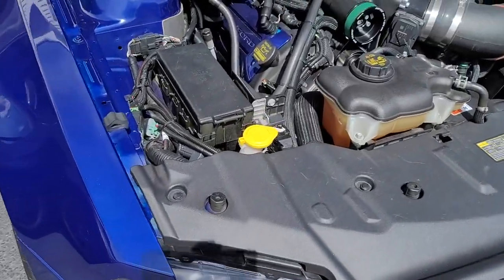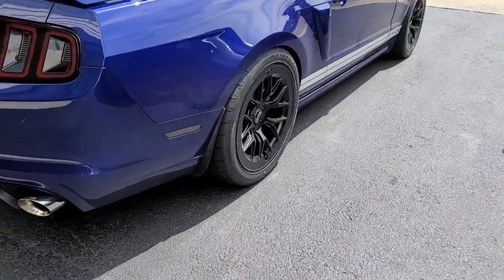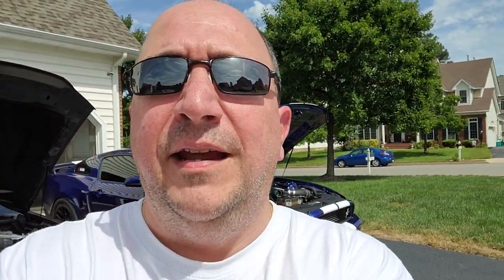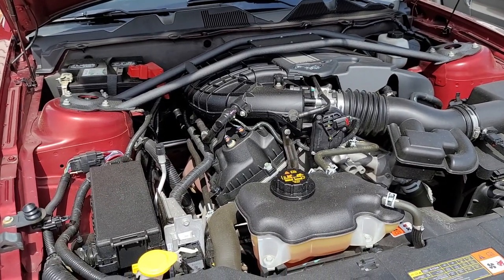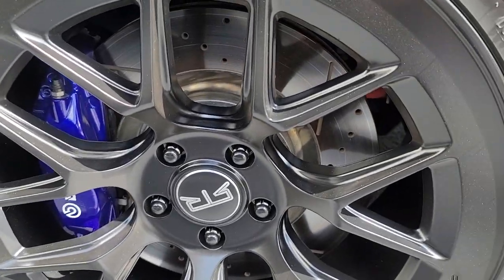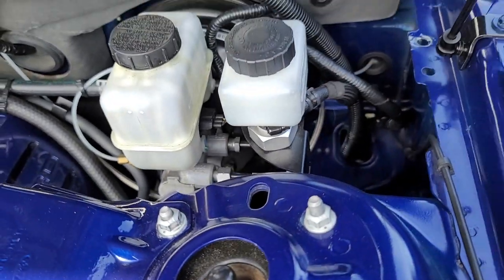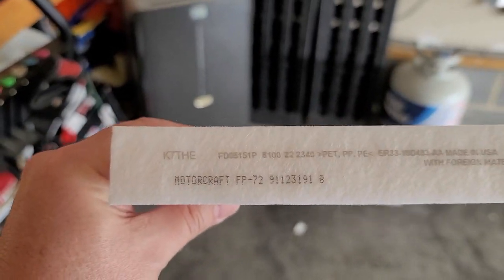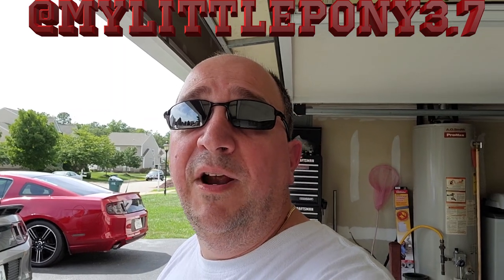***Mustang Week PREP 2020***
Here are some of the basic thing that I do before I taking my car is out on a road trip. Do you do this? Is there something else I should be doing?